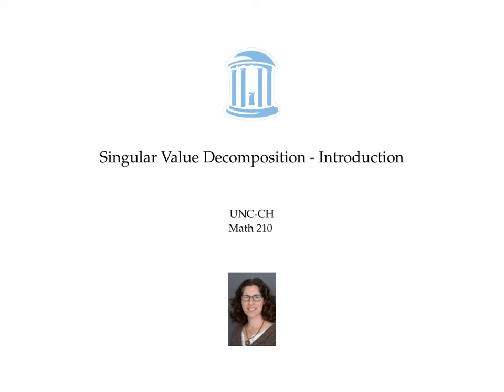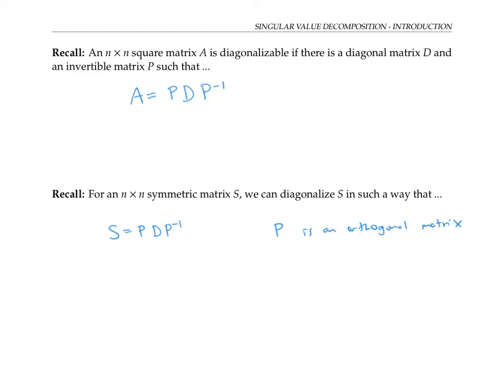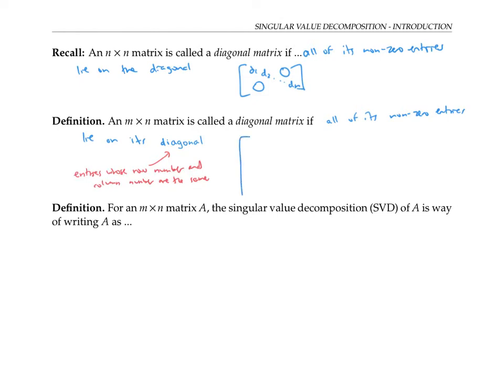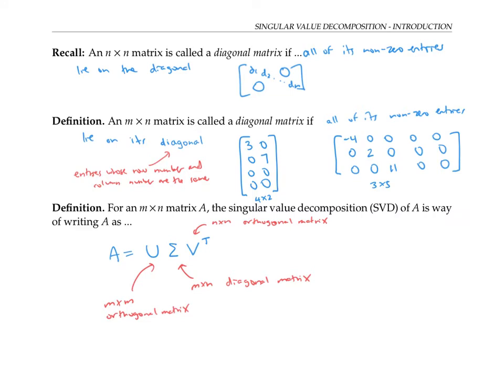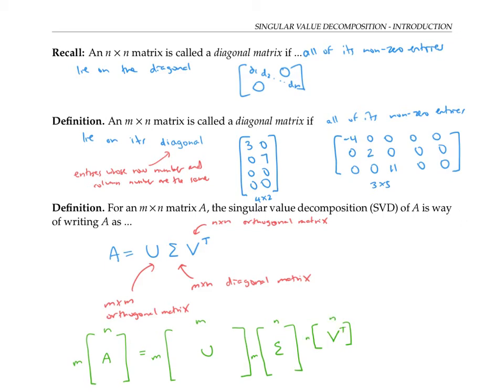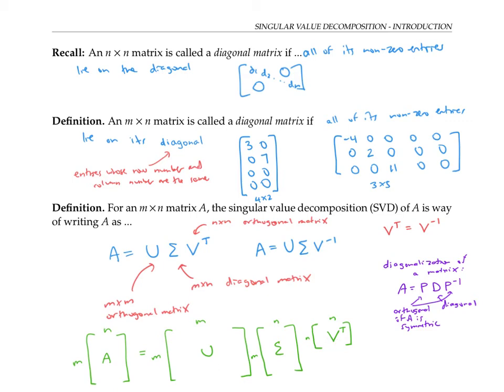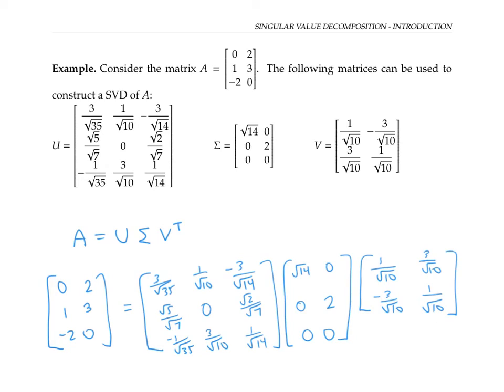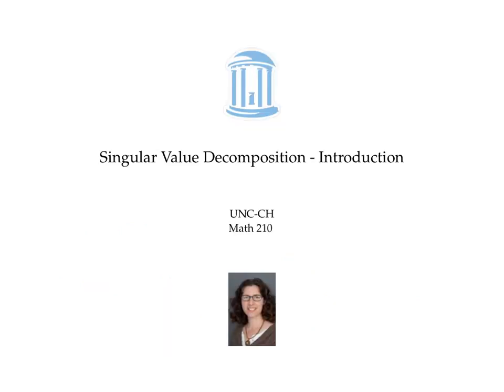Singular Value Decomposition - Introduction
A singular value decomposition is like a diagonalization, but can be cone for all matrices, even matrices that aren't square matrices.